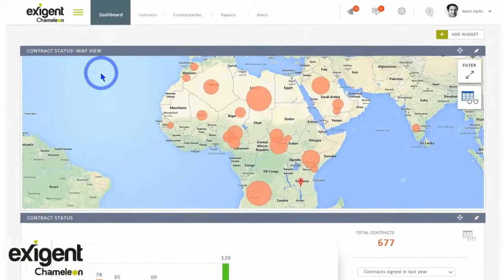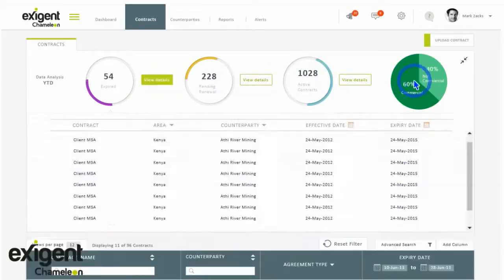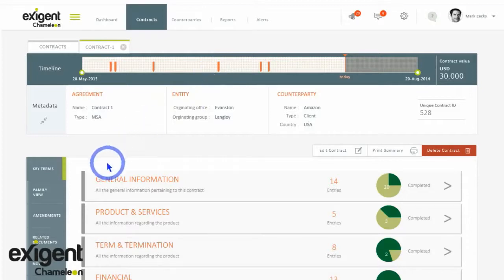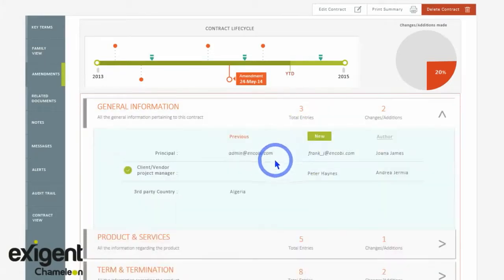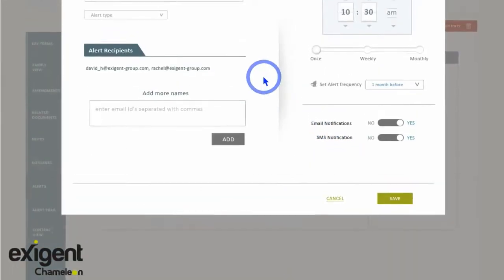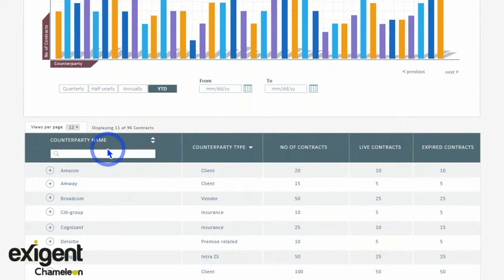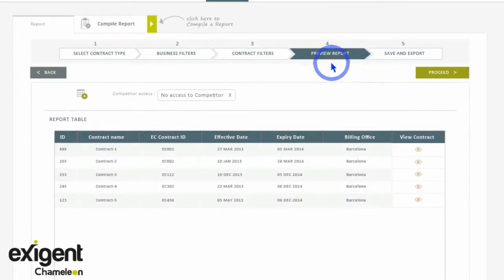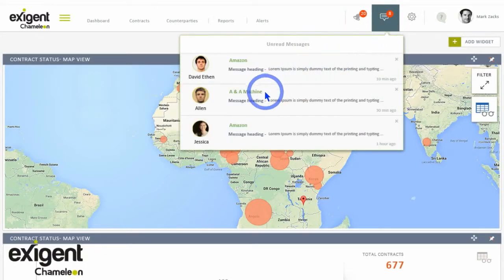Overview of Exigent Chameleon- Contract Management Solution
Exigent Chameleon solution and services are much more than a contract management solution. It’s the winning combination of a robust commercial risk management platform, a proven methodology and an in-depth advisory support service available globally 24/7.